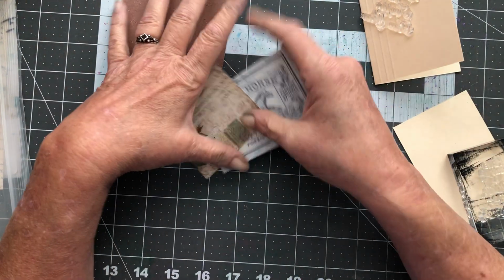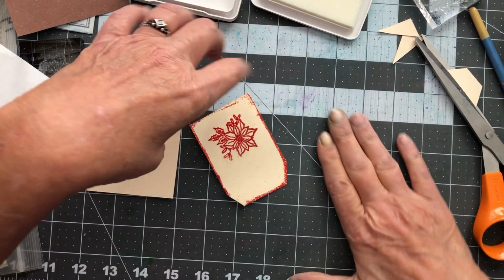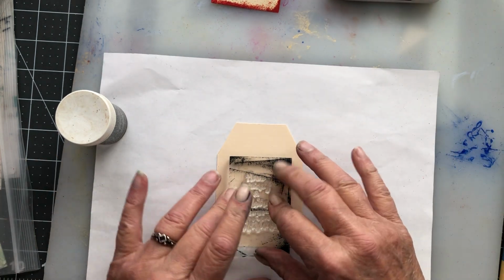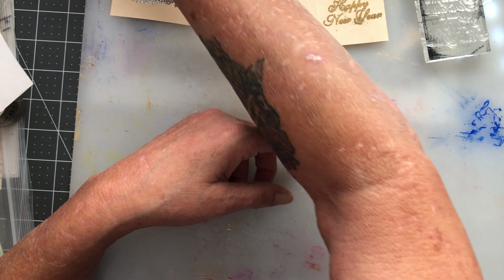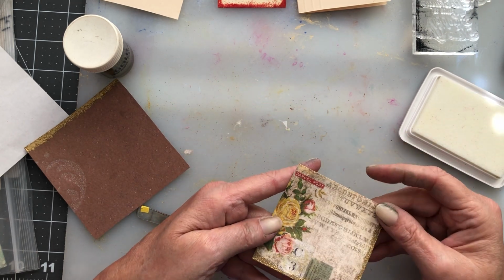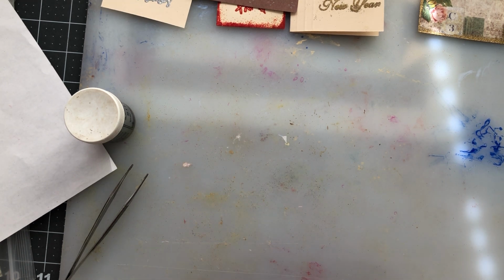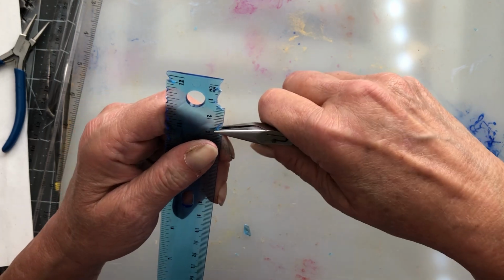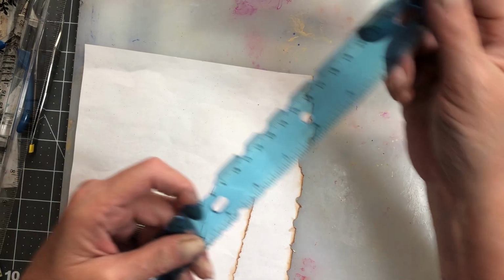Heat Embossing and How to Make a Tear Ruler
I pray that you will all enjoy heat embossing and making and using your tear ruler as much as I do. Playing with our supplies is so much fun.
Joanne at Journaling Adventures has never done any heat embossing so I can’t wait to see her video when she does her projects.
Cindy responded to my question about wanting to know how to make a tear ruler. I hope that she will make one and share her results.
Please post pictures to our Facebook Group and my Instagram.
Susie